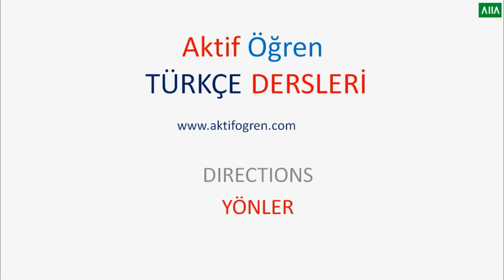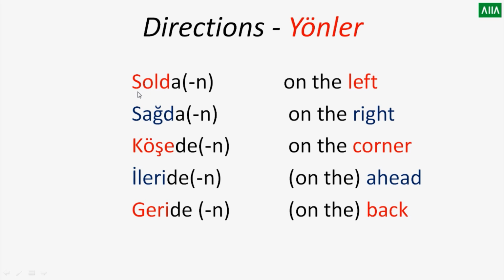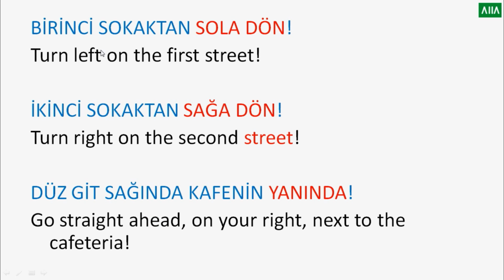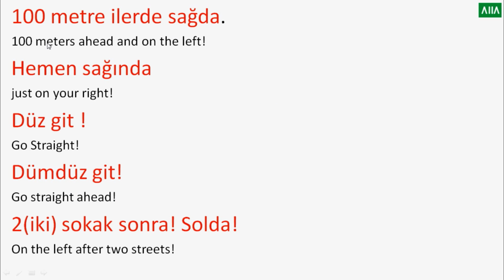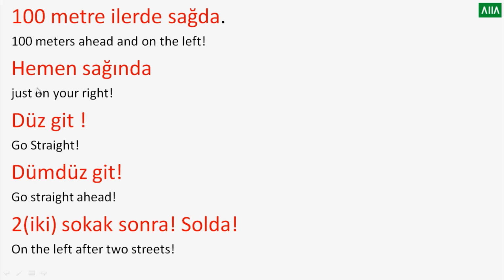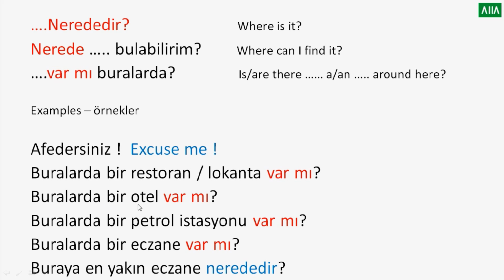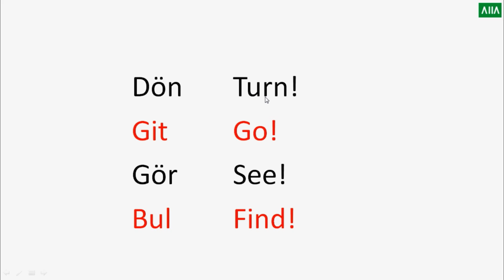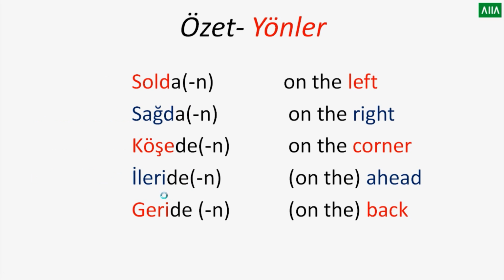HOW TO SAY DIRECTIONS IN TURKISH- TÜRKÇE YÖNLER KONUSU - on the left,right,straight